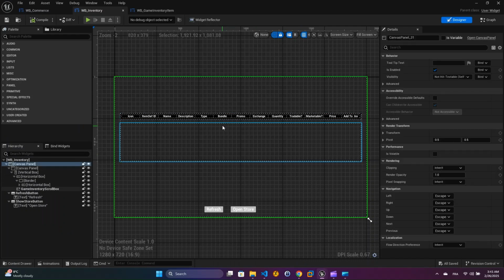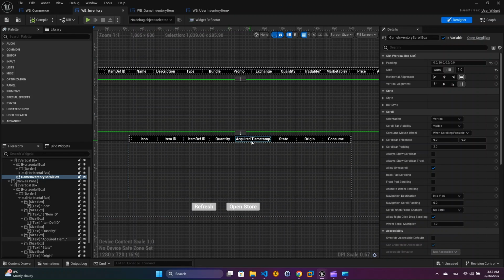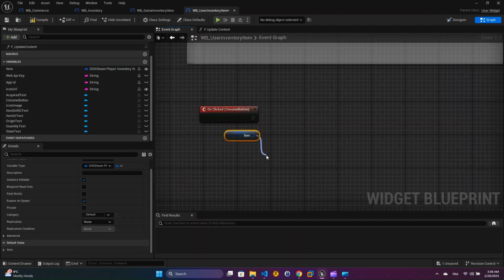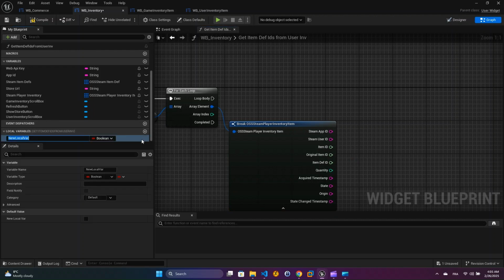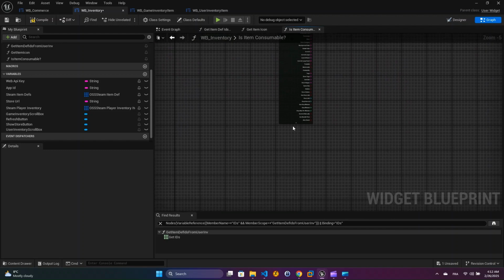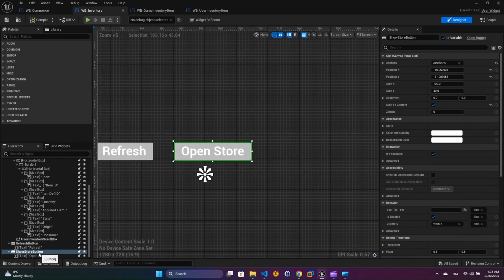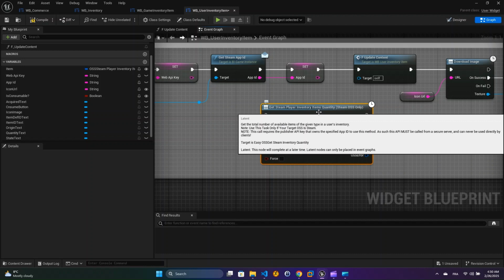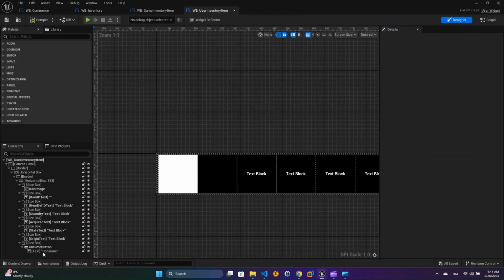71- Easy OSS Plugin: (Steam) Inventory service - User